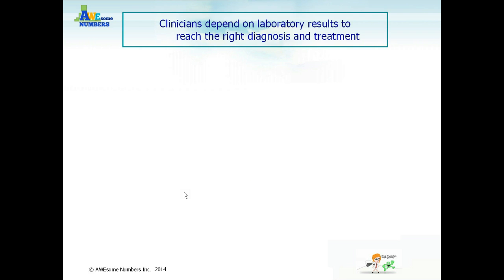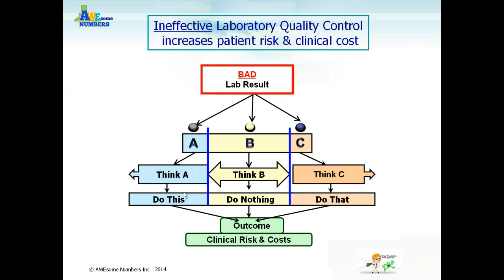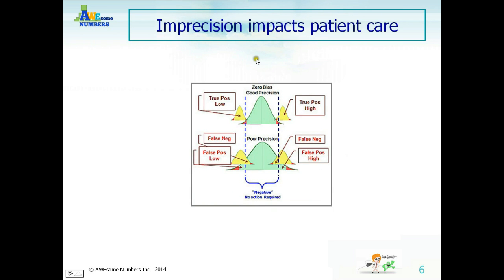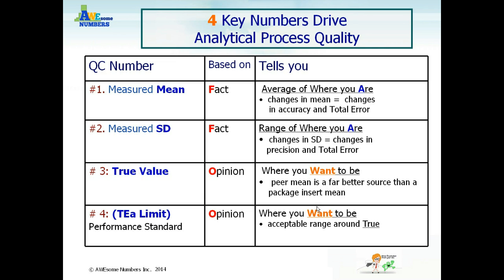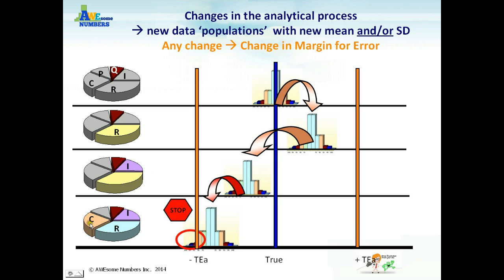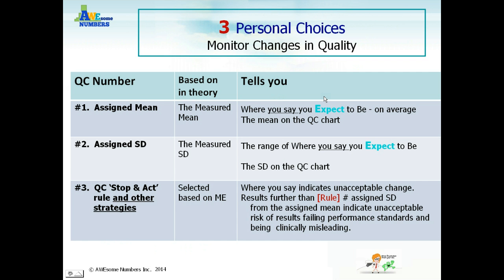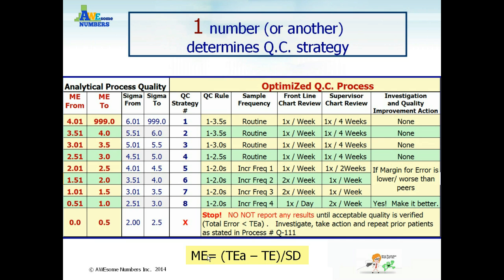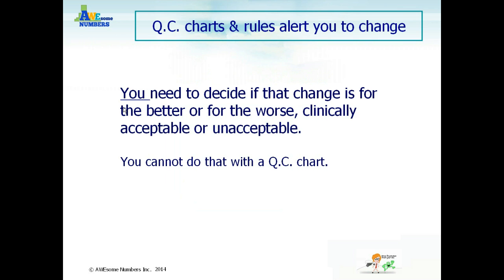QC Fundamentals: Connecting quality control to patient care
Connecting quality control to patient care
All the classics:
4 Key Numbers
3 Personal Decisions

Apr 2014    Zoe Brooks,  AWEsome Numbers Inc.
One Clever Phrase